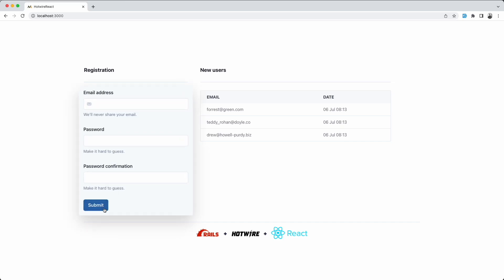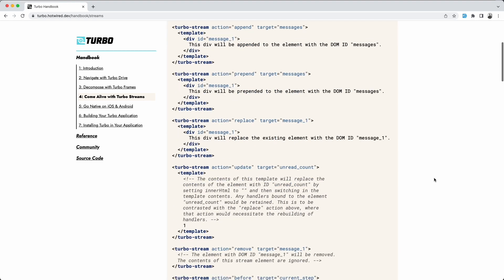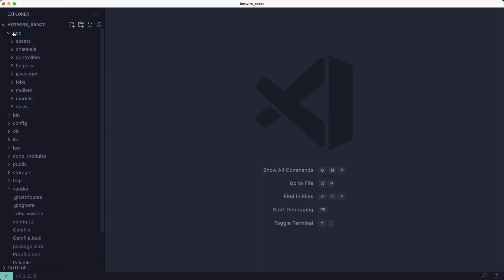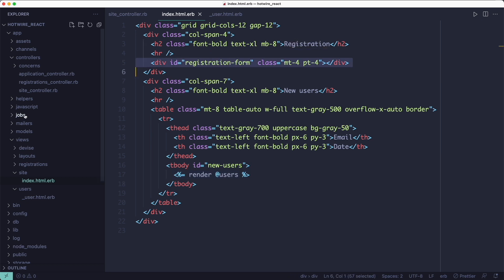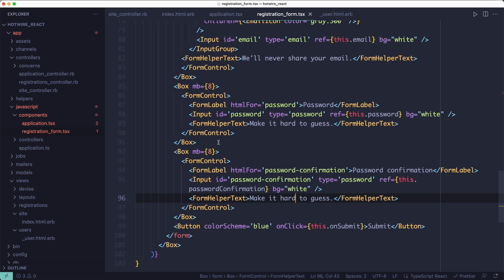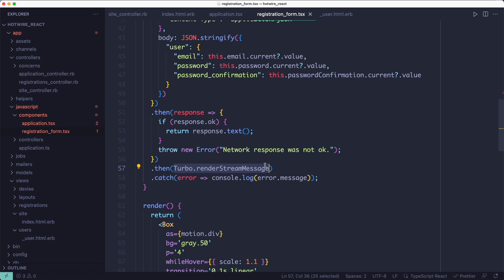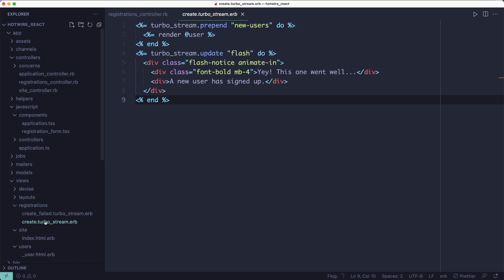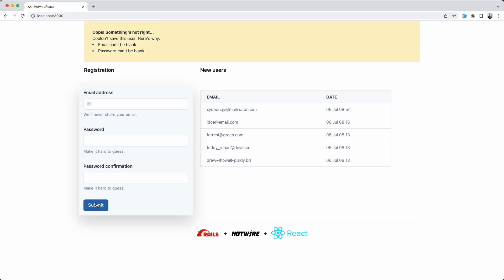Use React & Hotwire Together. The Best of Both Worlds.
In this video, we're looking at how you can integrate ReactJS components with Ruby on Rails' Hotwire.